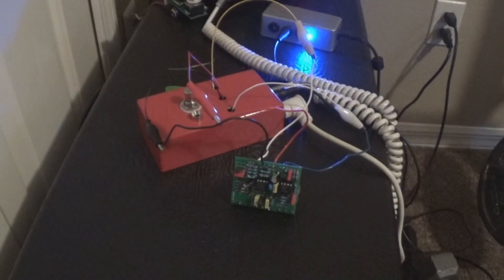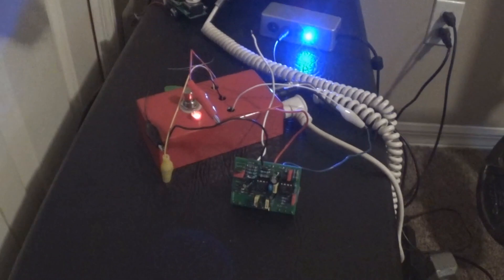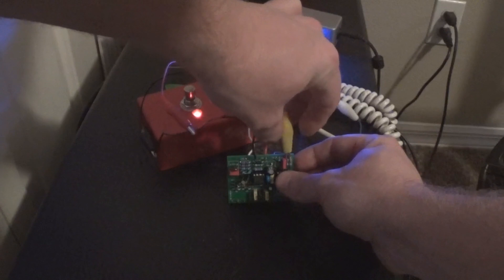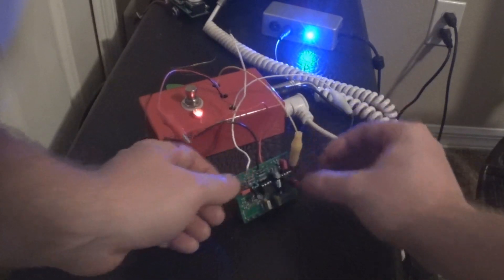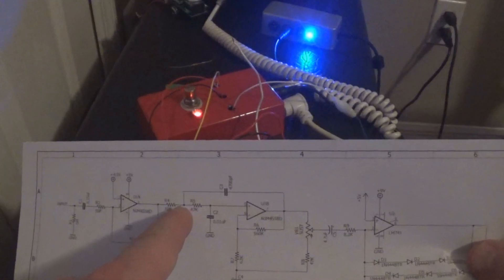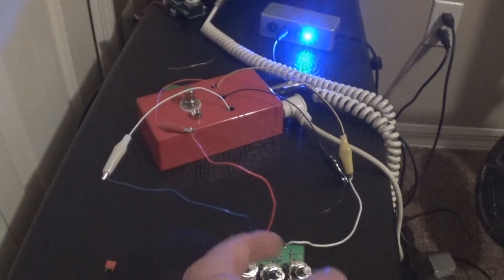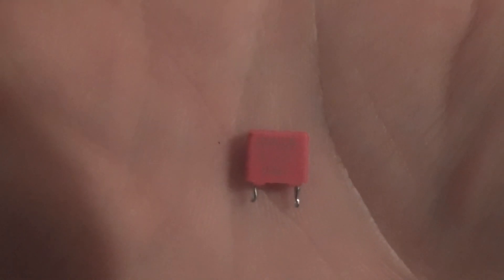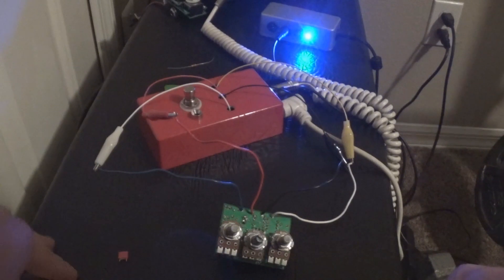Repairing an Op-Amp Big Muff Pi Clone - DBE Punk'n Pi